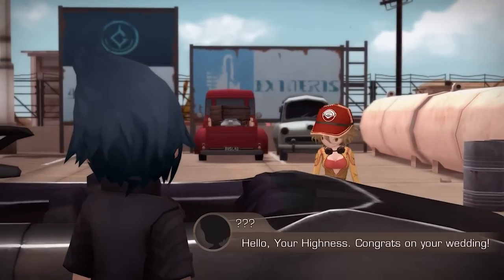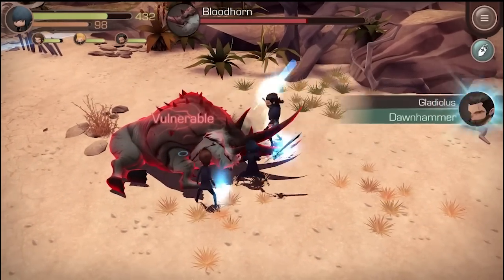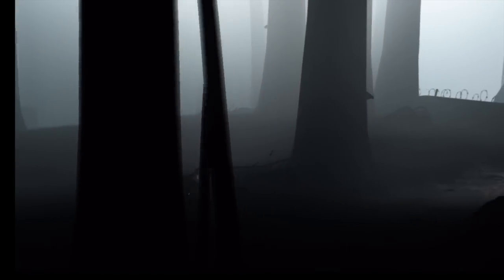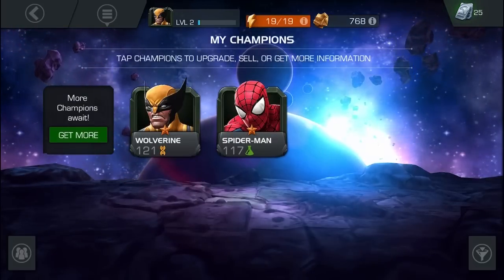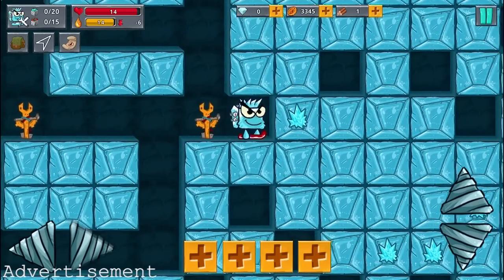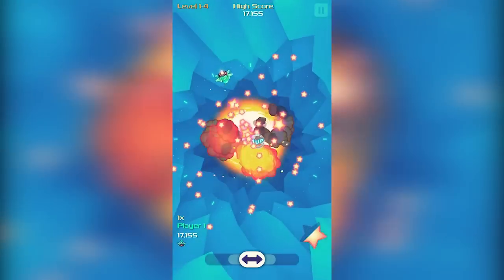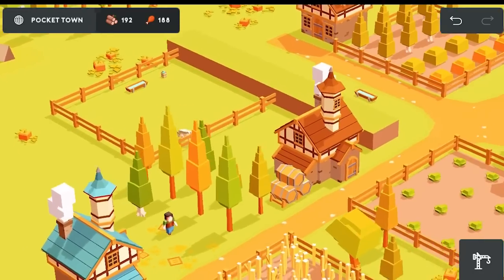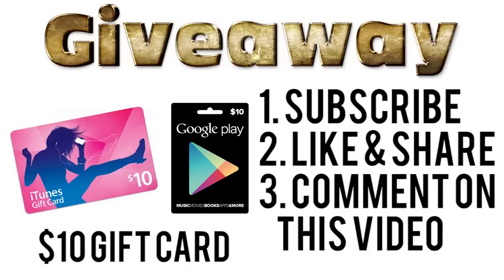Best Mobile Games March 2018 - App Spotlight #104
On this weekend's episode of App Spotlight we defeat monsters & fulfill our destiny in Final Fantasy XV Pocket Edition, we explore a treacherous world in INSIDE & play the best mobile games of the week! * App Store Links Below *

Let us know what you think of this week's line up in the comments!